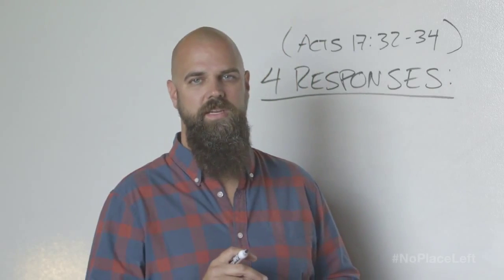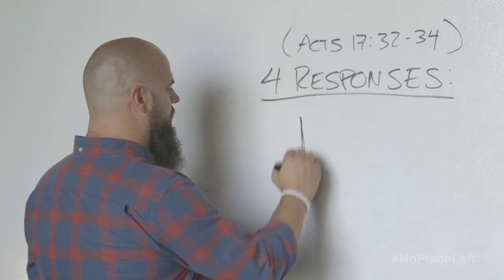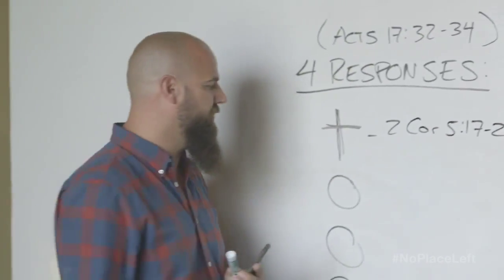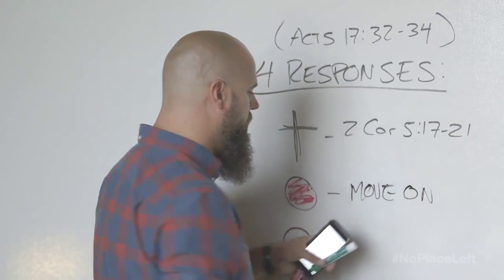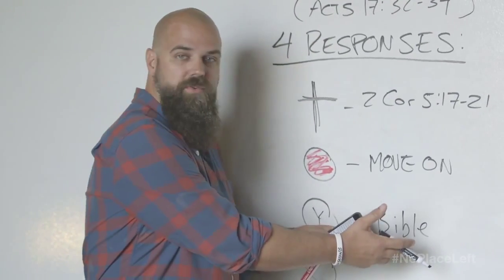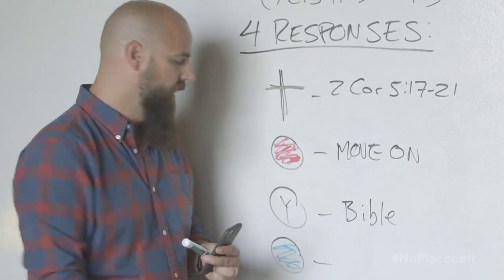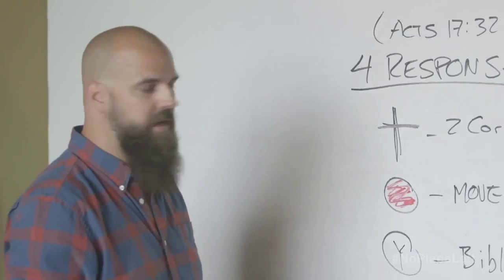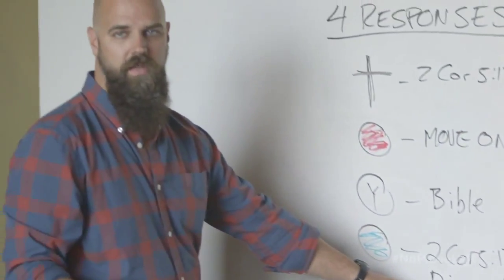Responses to the Gospel: Red, Yellow, Green Light - Troy